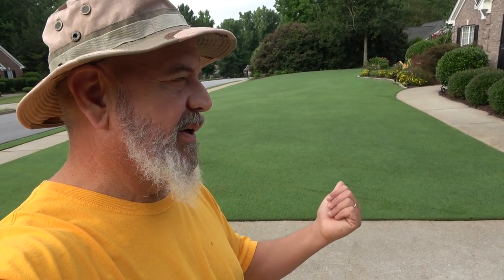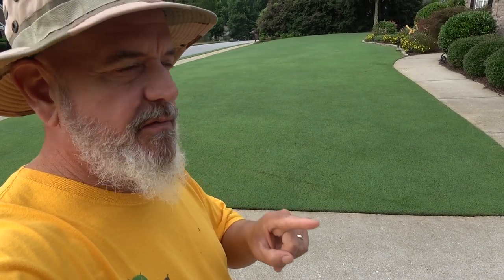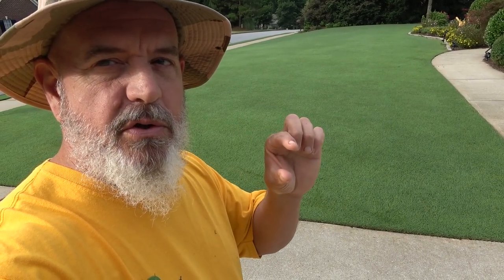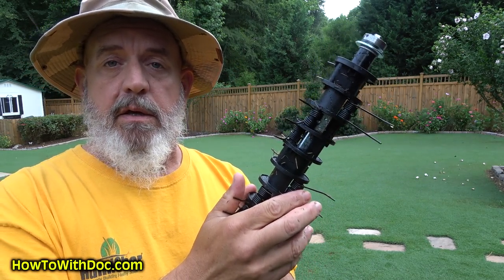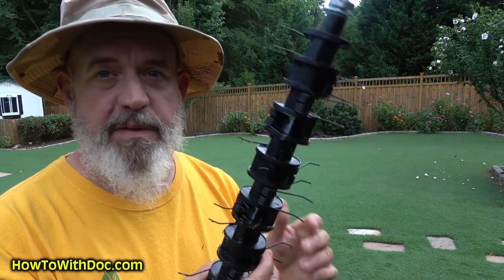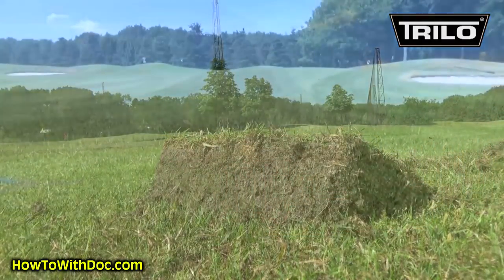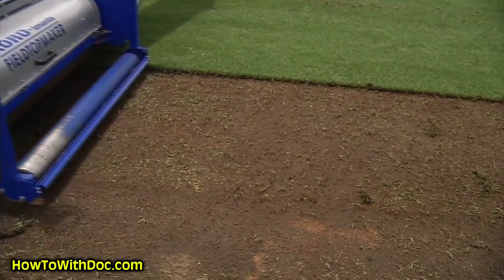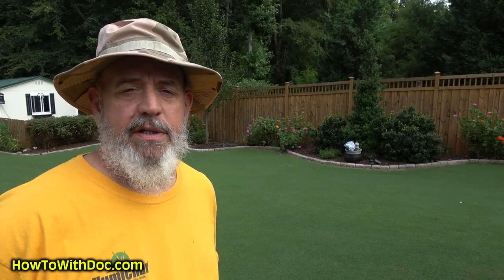What is Verti Cutting Your Lawn - Growth Regulator Application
Doc goes over the difference between residential lawns and sports turf lawns.  How verticutting is used and other methods like fraze cutting.  Most residential BERMUDA lawns seldom need dethatching or verticutting.  Doc applies the granular growth regulator.